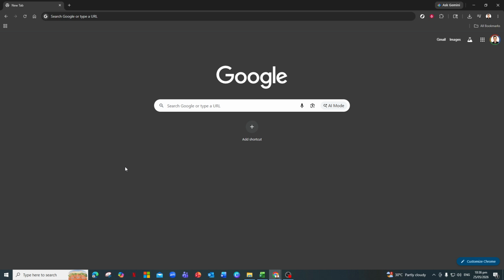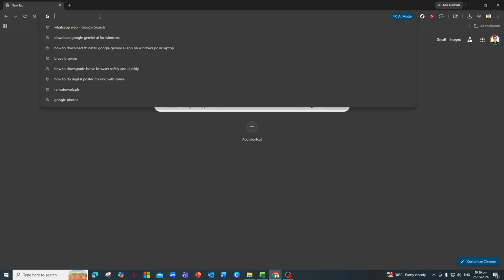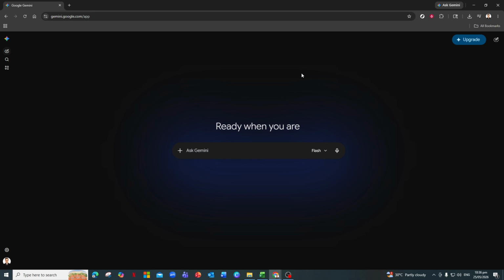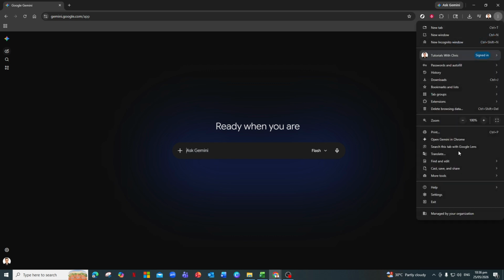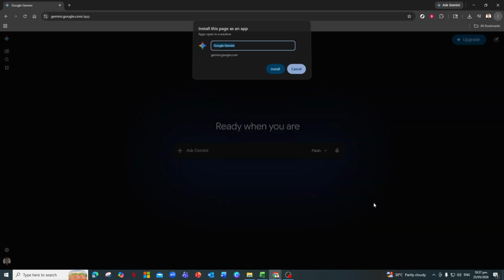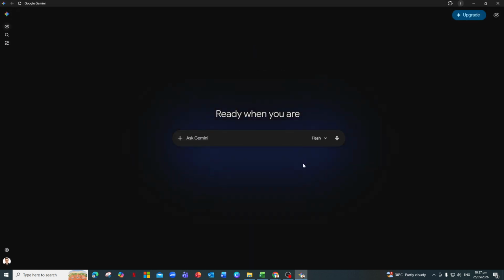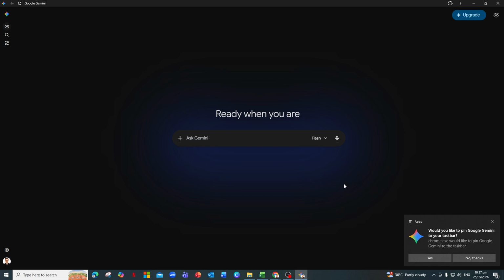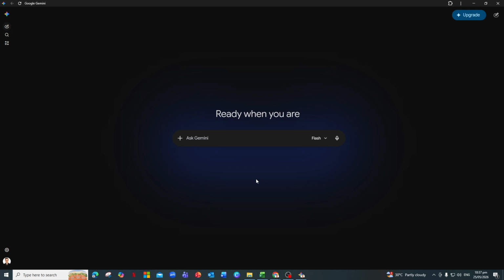How to Download & Install Google Gemini AI App on Windows PC or Laptop (Latest Update)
How to Download & Install Google Gemini AI App on Windows PC or Laptop

Learn how to download and install Google Gemini AI on your Windows PC or laptop with this simple step-by-step guide. Since Gemini is mainly a web-based AI tool, this tutorial shows you the safest way to access it and create a desktop shortcut for quick use.

✅ Open Google Chrome or Edge
✅ Visit Google Gemini AI
✅ Sign in with Google account
✅ Create desktop shortcut
✅ Easy access like an app

⚠️ Note: Gemini is a web app, not a traditional Windows software installation.